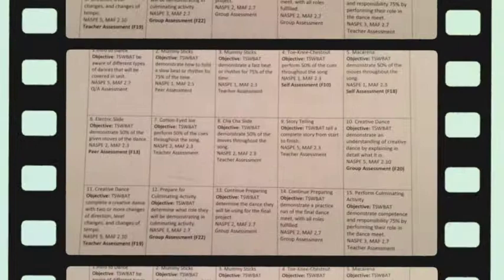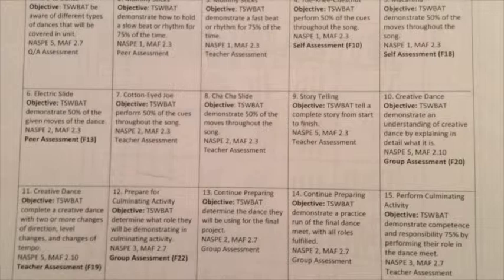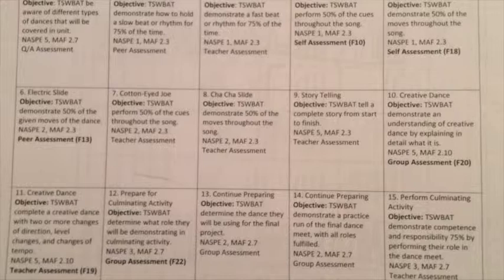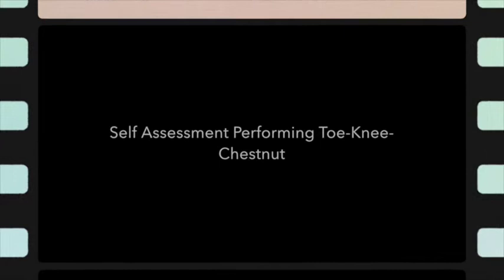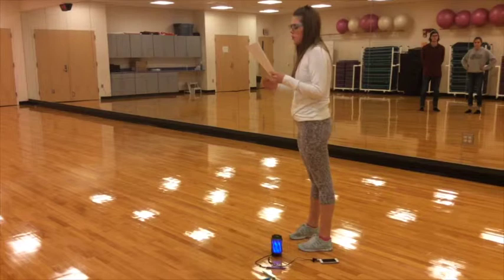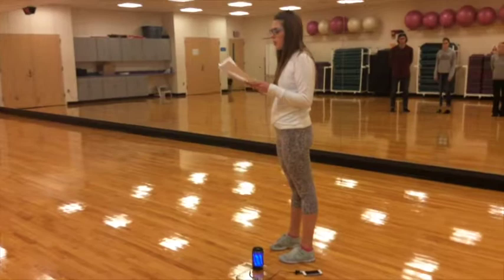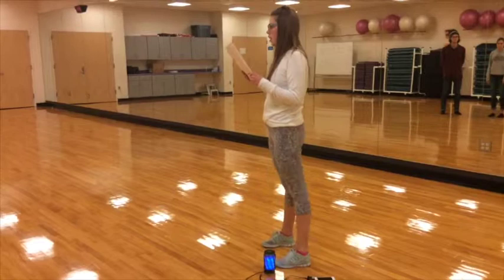MOVP302 MEASUREMENT AND EVALUATION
imovie on assessment